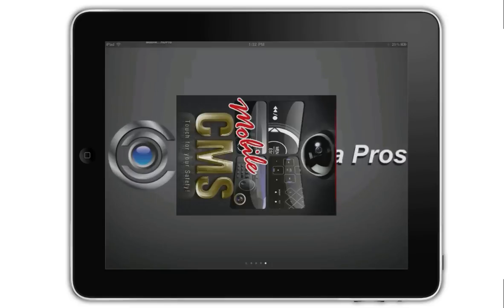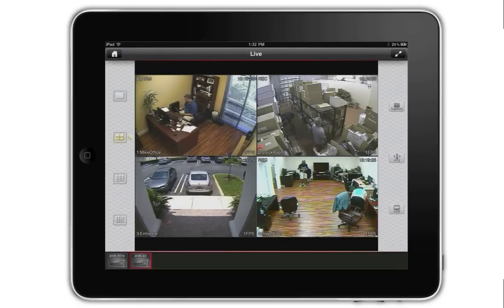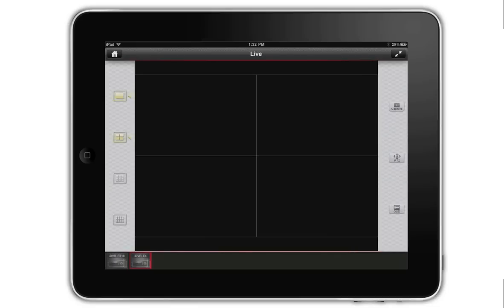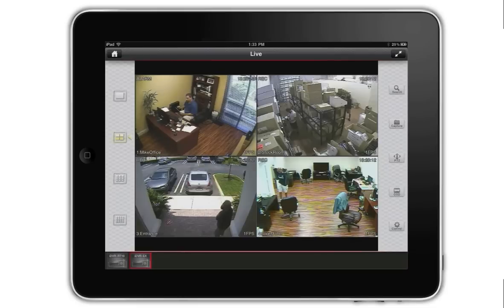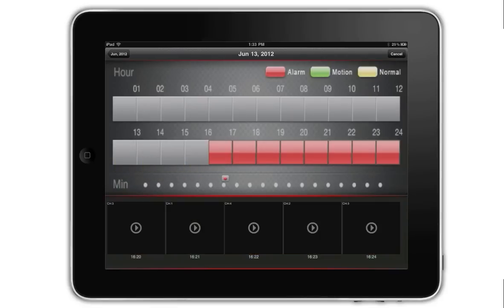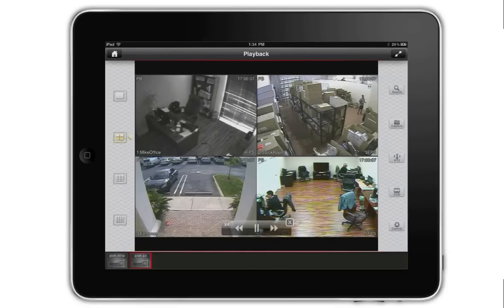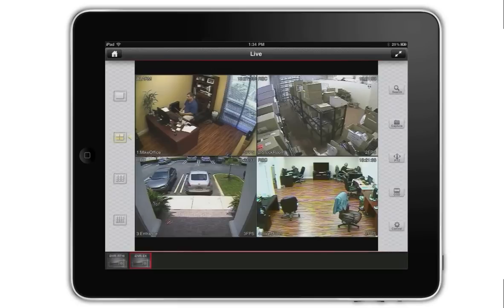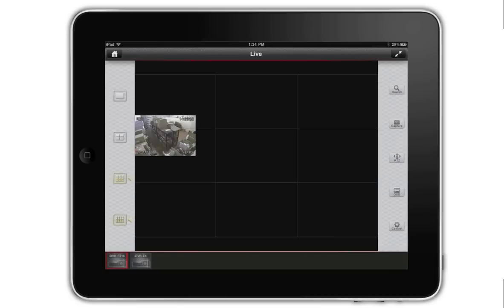iPad Surveillance App Live Camera Viewing and Video Playback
- The iDVR from CCTV Camera Pros is a video surveillance recorder that includes a free iPad app that allows users to view their security cameras live over the Internet. The app also supports remote search and playback of recorded surveillance video footage (video recorded on the DVR's hard drive).  This video demonstrates the live security camera view and remote search / playback functions.

This security camera viewer has the following controls.
  ~ Screen Layout - users can tap to select a single, 4 camera, 9 camera, and 16 camera grid view/
  ~ Video Search - opens the recorded video search and playback screen.
  ~ Capture - takes a screenshot of the camera(s) currently displayed on the screen and gives users the option to share the picture via email or social media services.
  ~ PTZ Controls - pan tilt zoom controls for PTZ cameras.
  ~ OSD on / off - enables / disabled the on screen display for your cameras.
  ~ Recording Control - turn video recording on / off on the DVR.
  ~ Two Way - enable the two way audio function.
  ~ DVR Selector - the app let's you configure connections to multiple DVRs. Users can tap on other DVRs that are configured to switch the live view to that location / DVR.

This iPad app works with CCTV Camera Pros DVR models: iDVR-E4, iDVR-E8, iDVR-E16, iDVR-RT16.